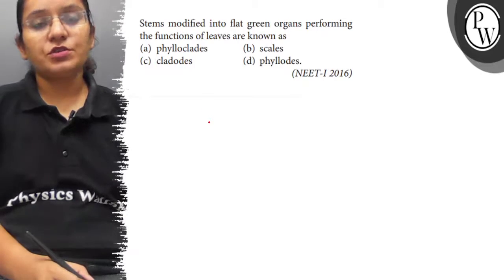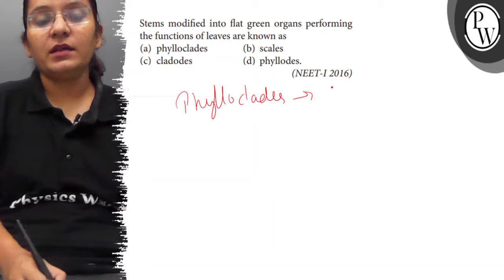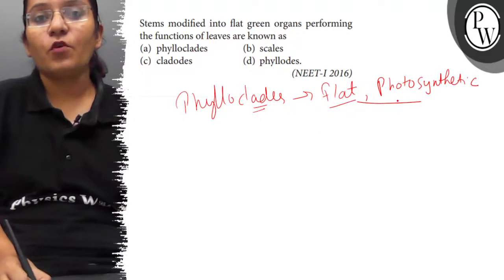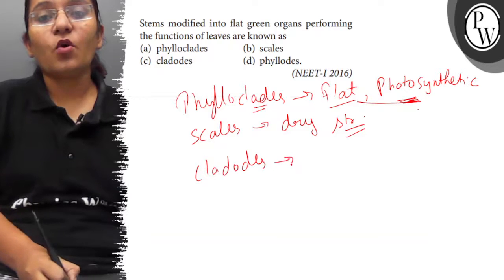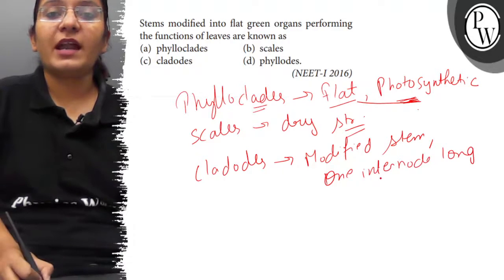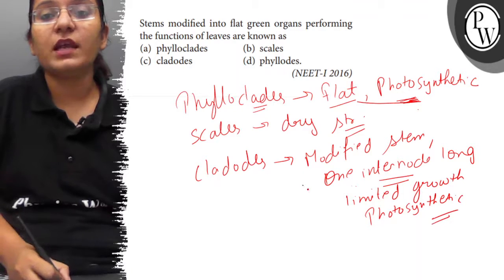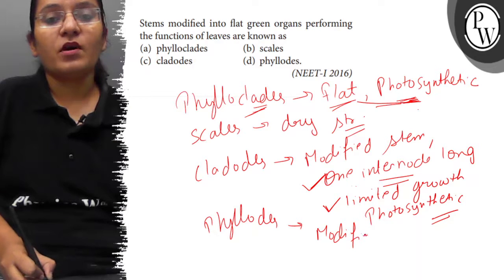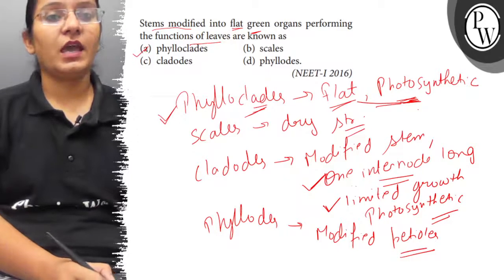Stems modified into flat green organs performing the functions of leaves are known as (a) phylloc...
Stems modified into flat green organs performing the functions of leaves are known as
(a) phylloclades
(b) scales
(d) phyllodes.
(N E E T-I 2016)